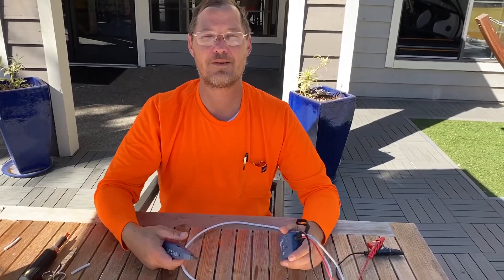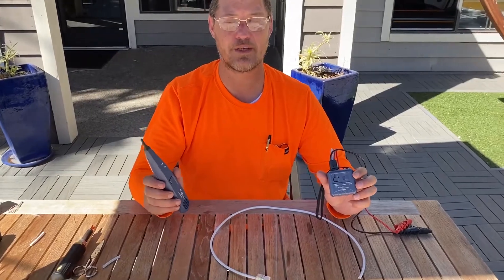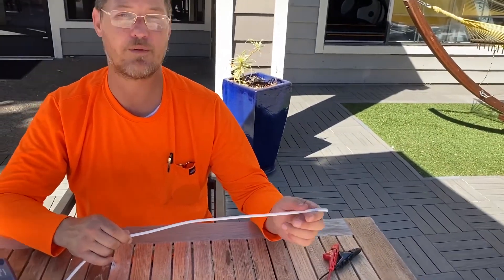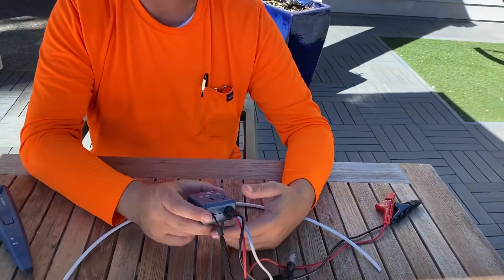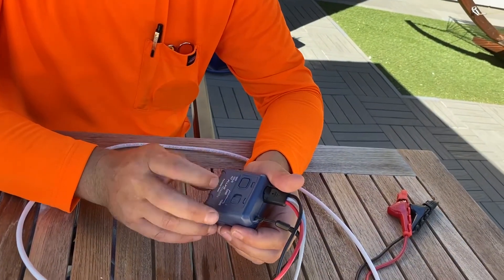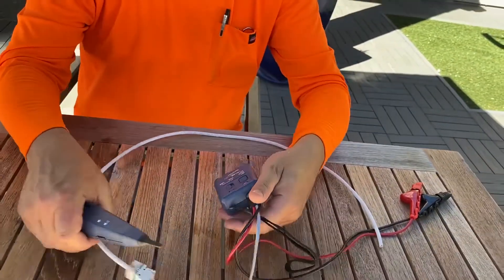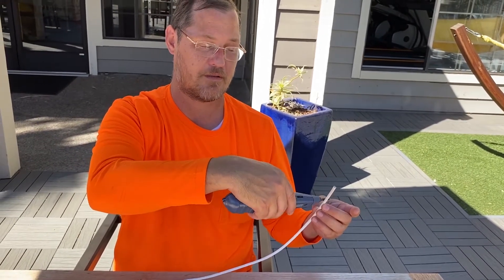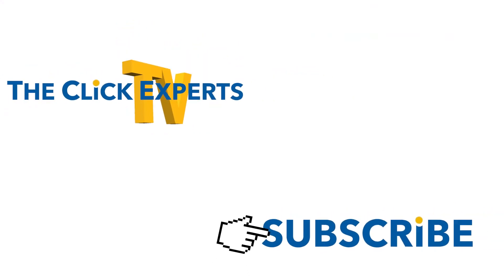How to Use a Tone and Probe Set (Fluke Networks Review)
Purchase Fluke Networks Tone and Probe set